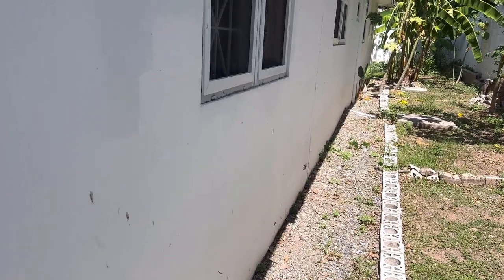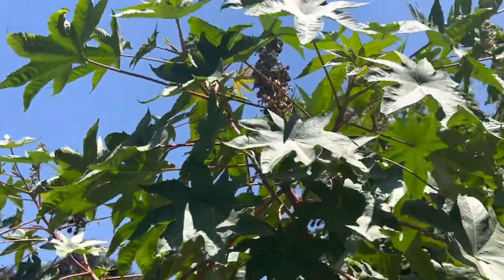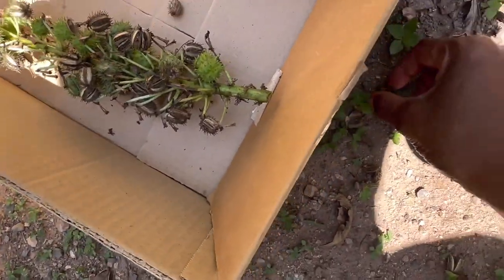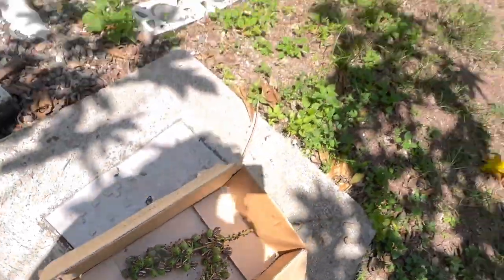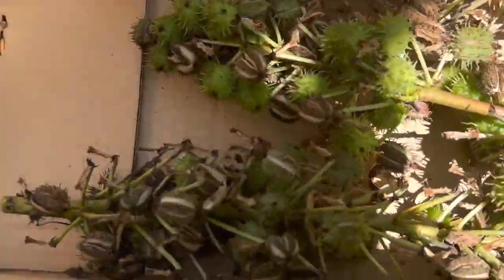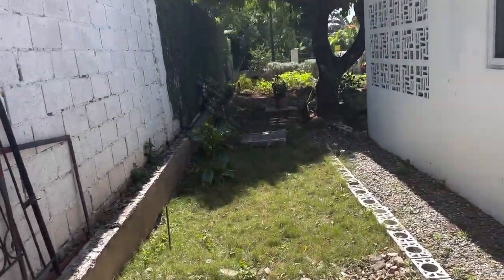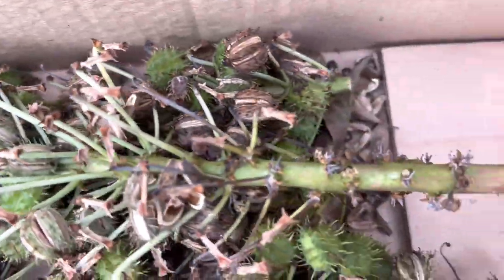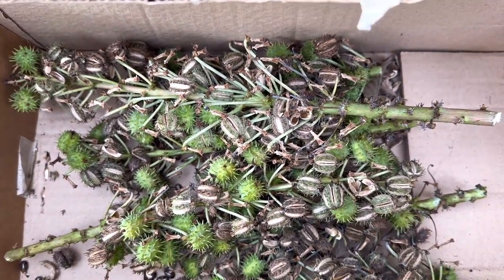Harvesting Castor Beans/ Living in Jamaica/ Jamaica Vlog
Found a castor bean tree in my yard in Jamaica. We got some beans and was able to get castor oil. I didn’t know we had it right outside.